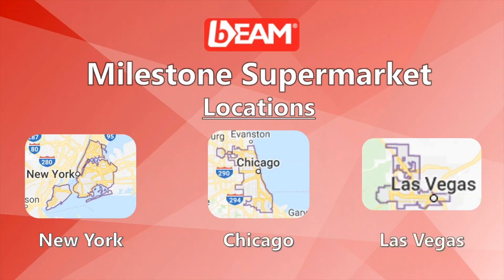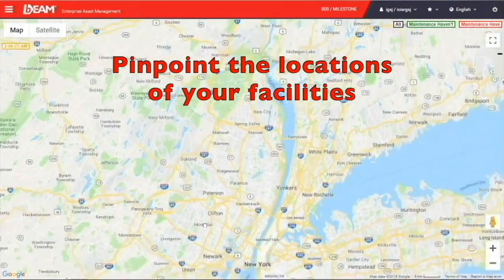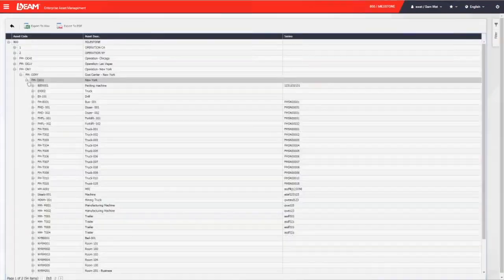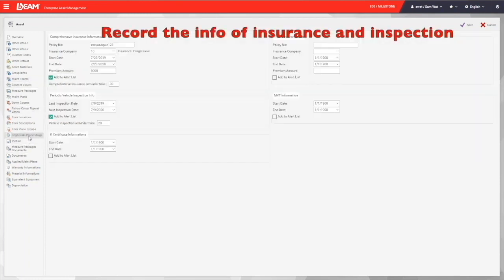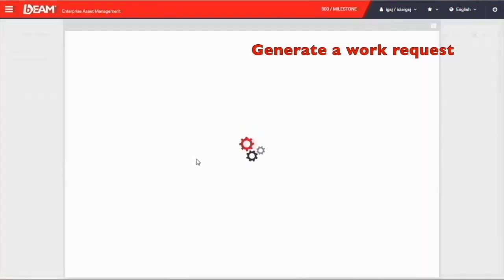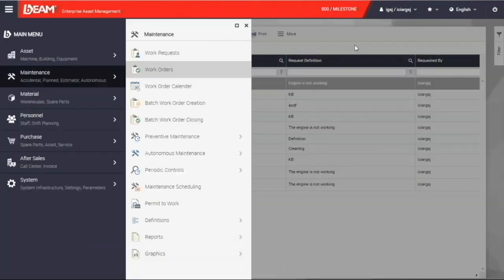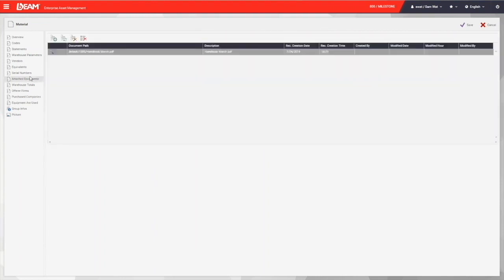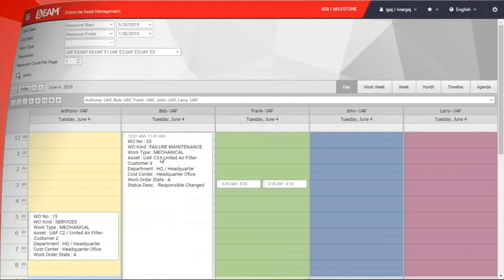BEAM for Public Transportation Management